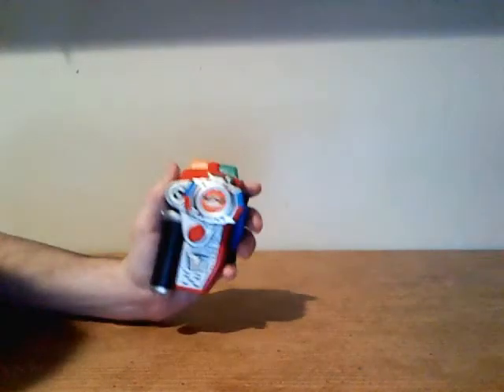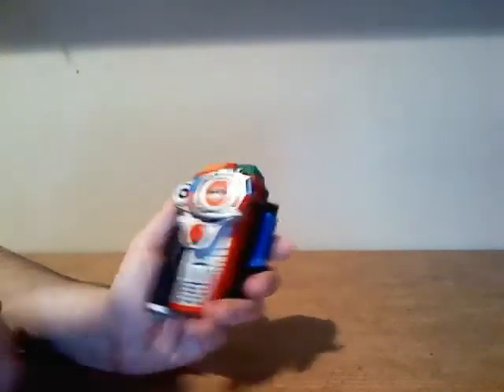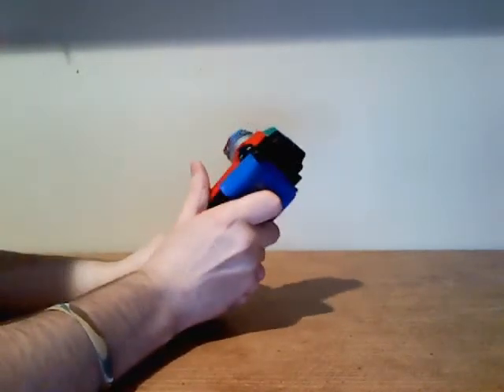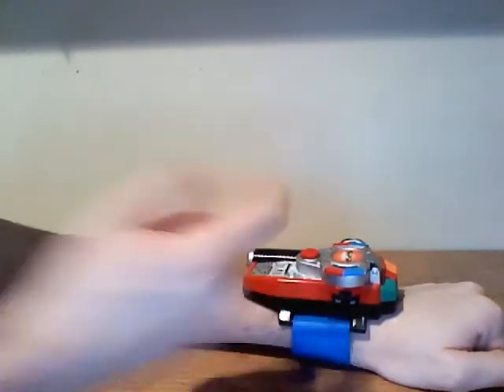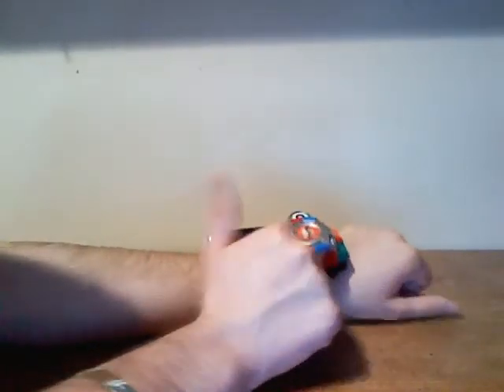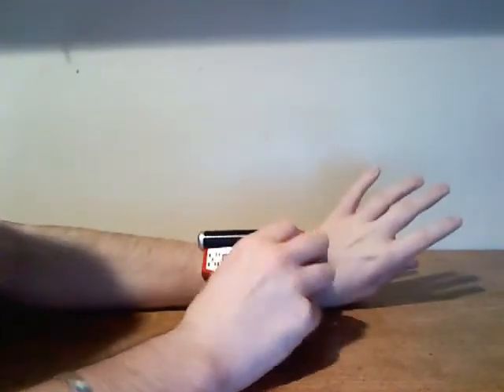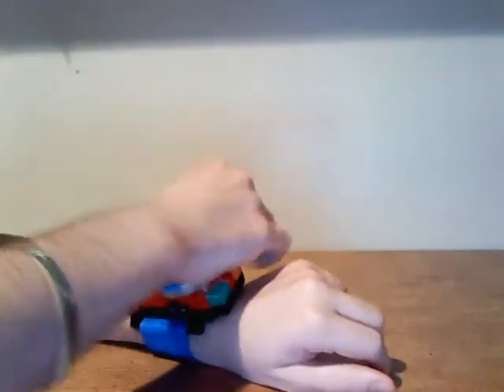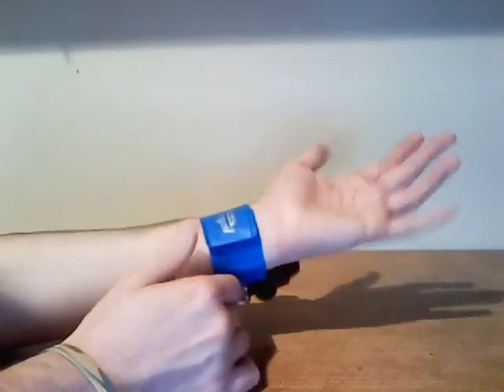Power Rangers S.P.D: Battilized Morpher Review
In the words of Kenan, WHYYYYY?!